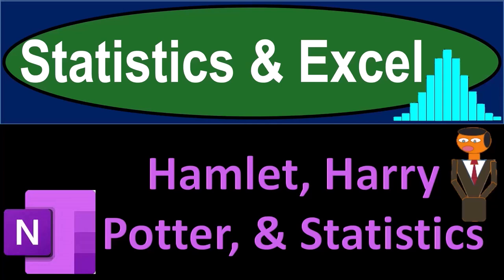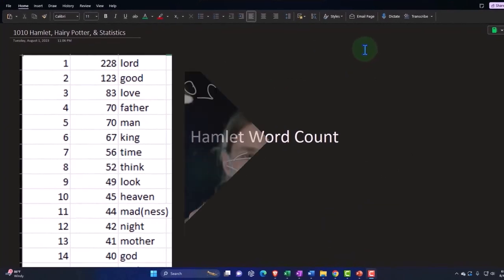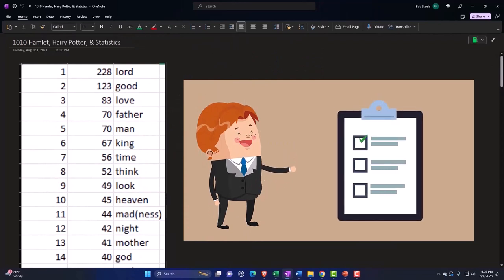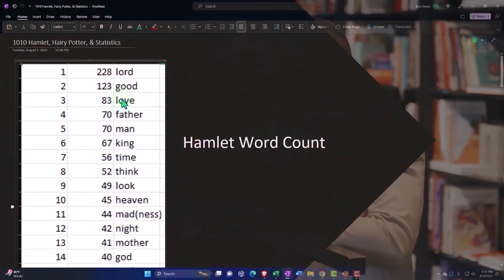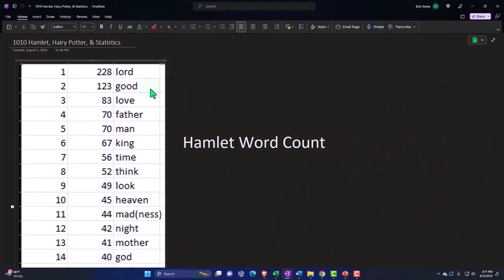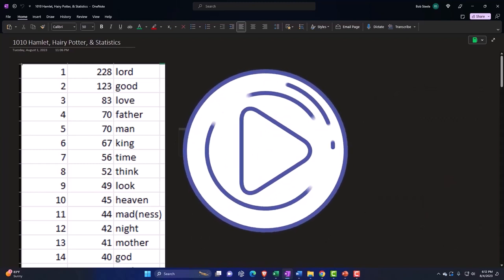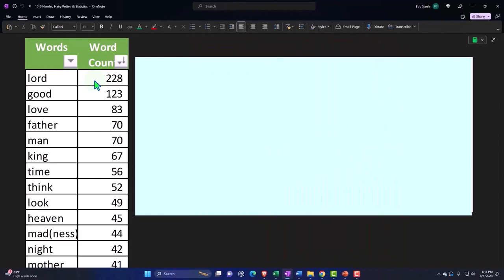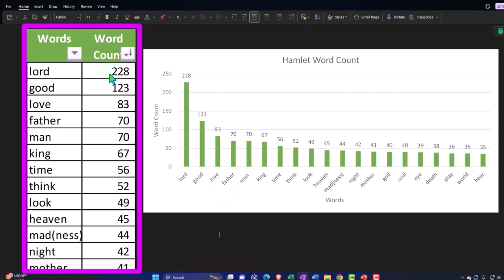Hamlet, Harry Potter, & Statistics Part 1